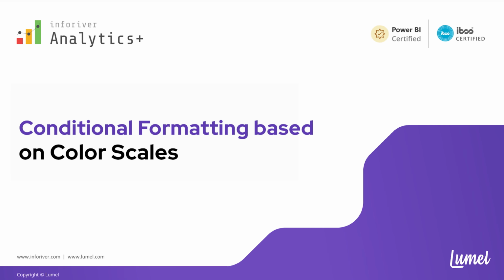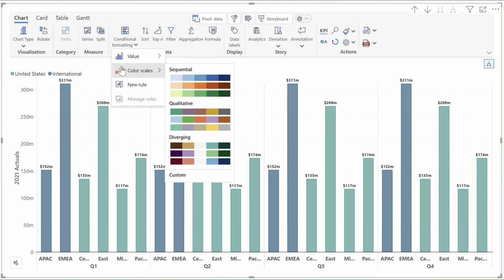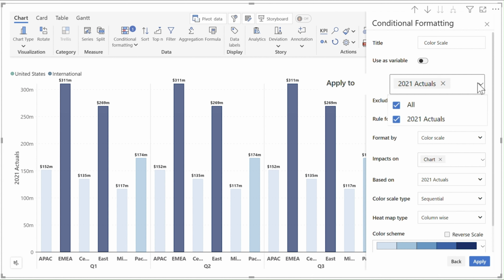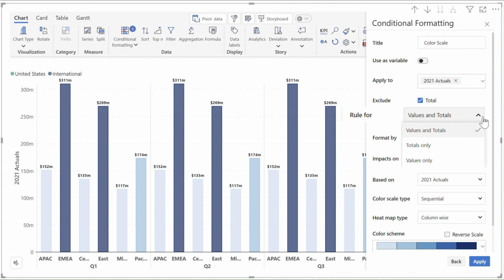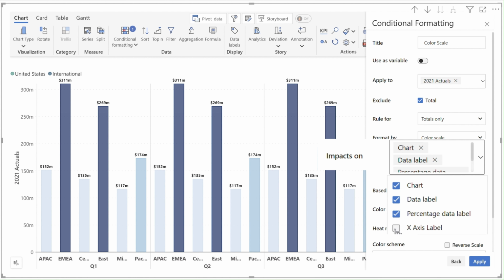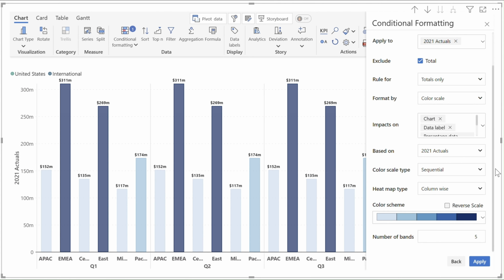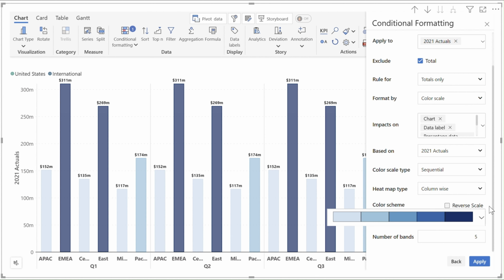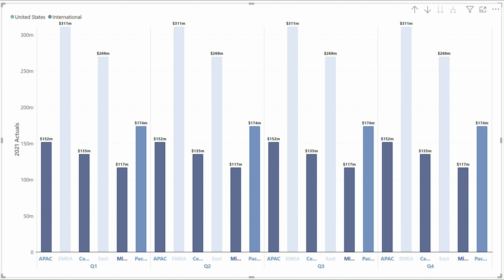How to Apply Color Scales Conditional Formatting in Power BI with Inforiver Analytics+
In this tutorial, learn how to enhance your Power BI visuals using Color Scale Conditional Formatting in Inforiver Analytics+. Whether you're working with sequential, diverging, or custom color schemes, this guide walks you through every step to make your charts more insightful and visually compelling.

What you'll learn:

 •  How to access and apply color scales via Conditional Formatting

 •  Choosing between Sequential, Qualitative, Diverging, and Custom scales

 •  Applying formatting to specific chart elements like data labels, X-axis labels, and totals

 •  Exploring advanced options like Color Blind-friendly and Continuous Diverging scales

 •  Reversing scales and customizing band counts for deeper visual control

Inforiver is a no-code self-service platform that helps enterprises consolidate planning, reporting and analytics in Power BI.